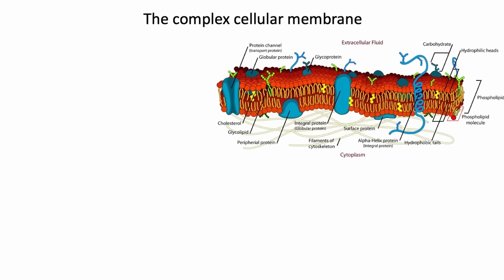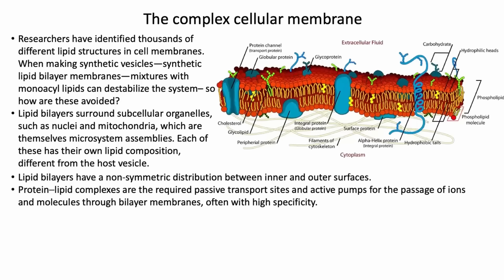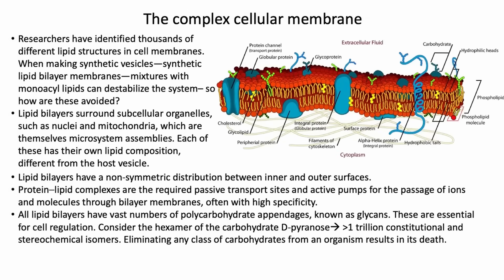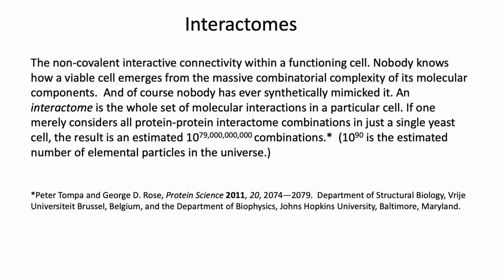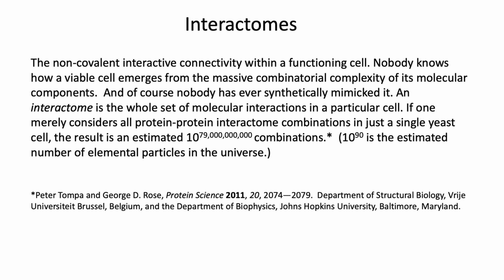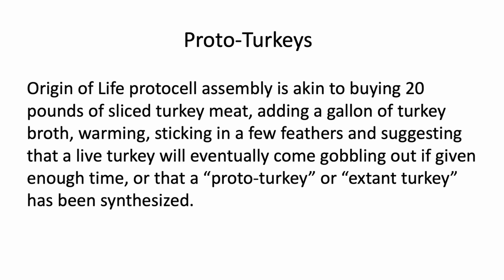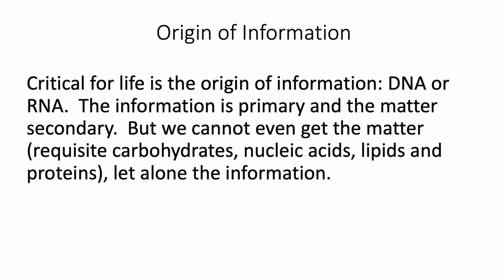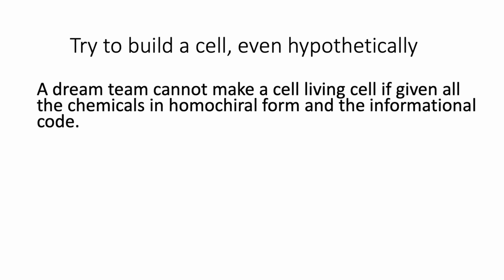The Cell Membrane: Life’s Impossible Barrier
Life can’t exist without a working cell membrane, but no origin of life theory explains how one could form by chance. With thousands of lipids, proteins, and ion channels, the cell membrane remains one of science’s biggest unsolved mysteries.